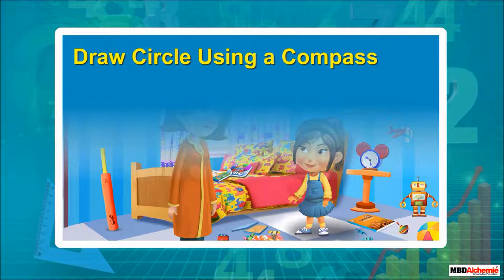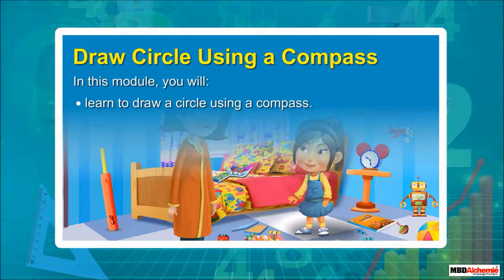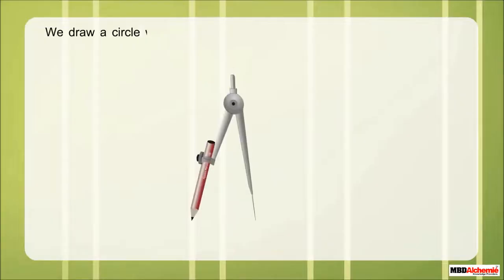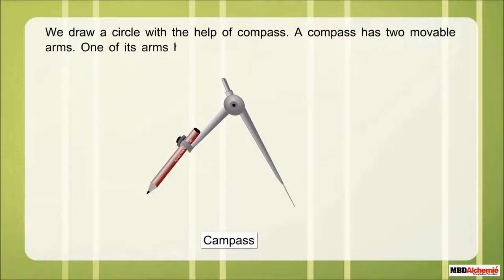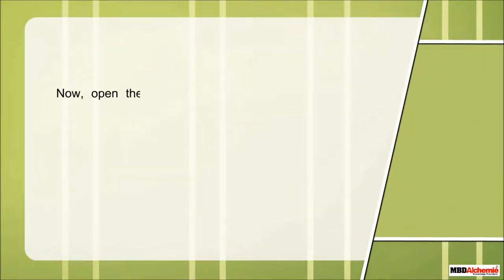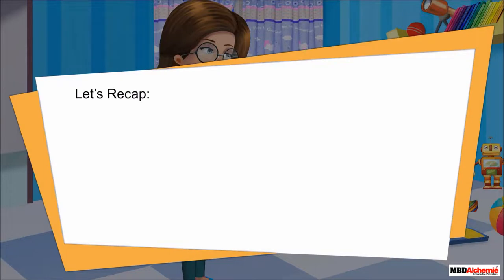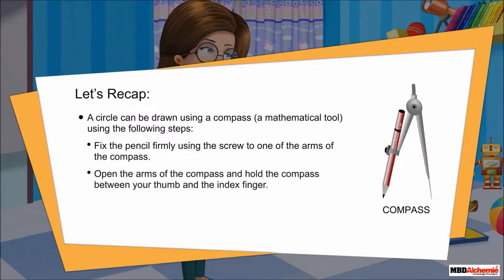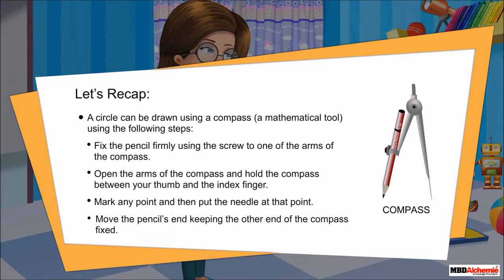Carts and Wheels | Draw Circle Using a Compass | Math | Class 4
This module explains how to draw a circle using a compass.